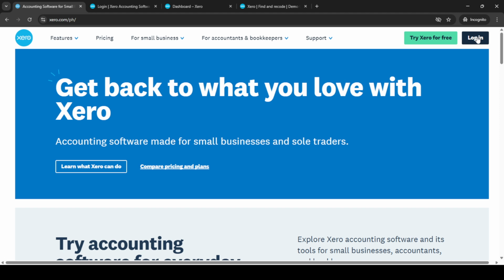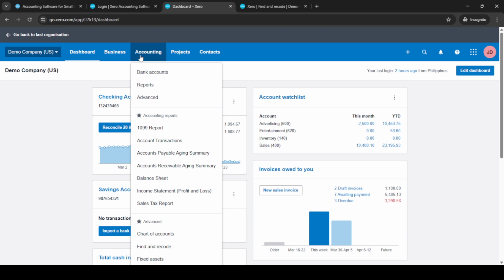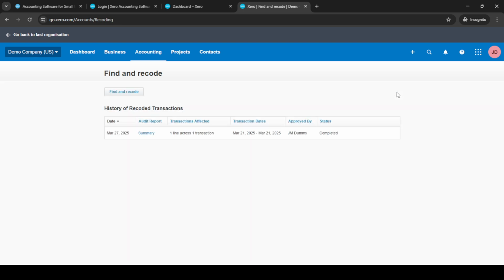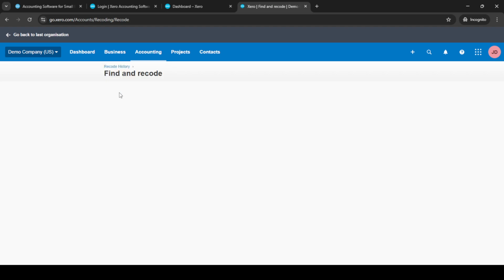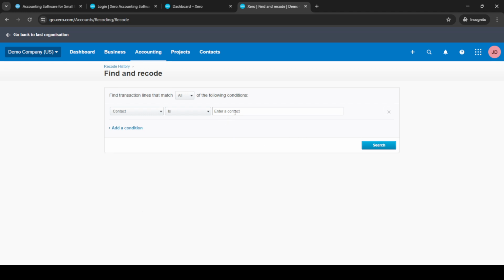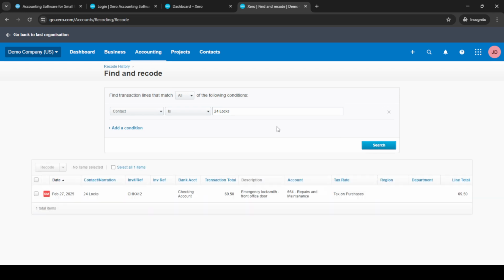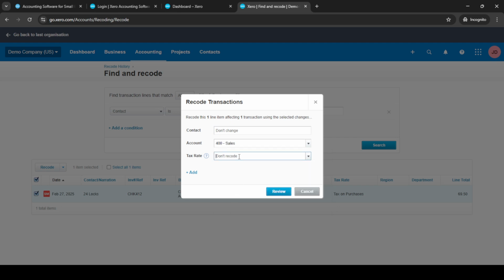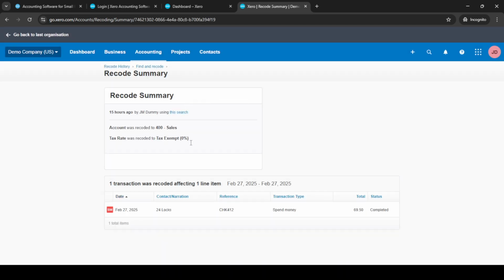How to Use Find and Recode to Correct Your Mistakes in Xero [2025 Full Guide]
In today's video we will show you how to use xero,xero how to,how to delete invoice in xero,how to create bank rules to reconcile stripe transactions in xero,how to manually import bank statement lines on xero,connect stripe to xero,xero tips and tricks,xerfo how to,find contacts in xero,bank rules in xero for stripe transactions,10 xero tips and secrets i wish i knew from the start!,reconcile stripe fees in xero,reconcile stripe sales in xero,search in xero,reconcile stripe payments in xero